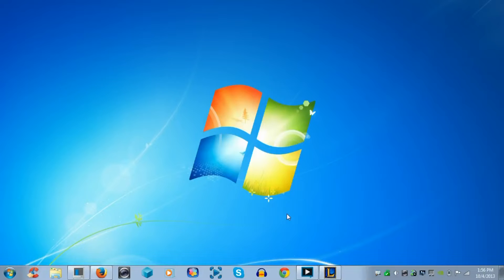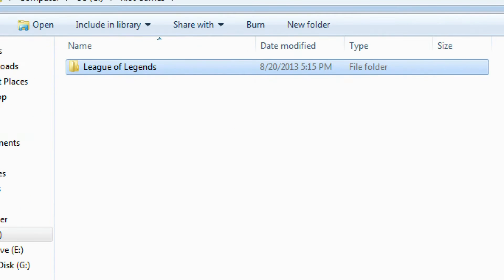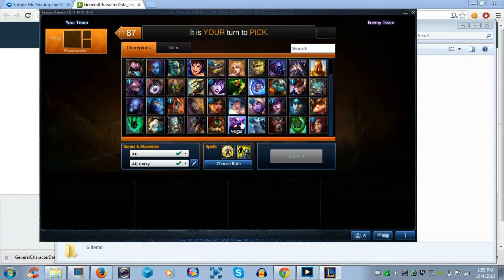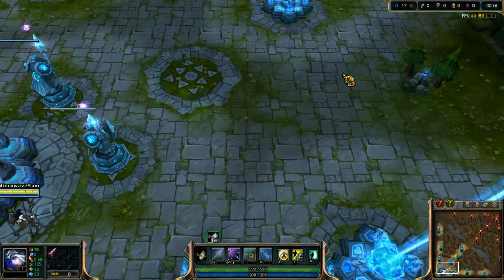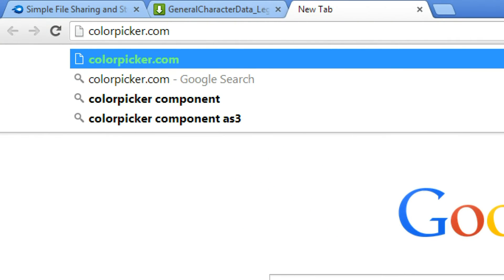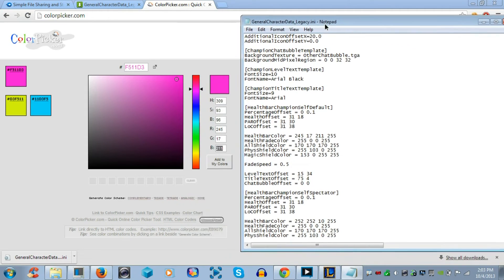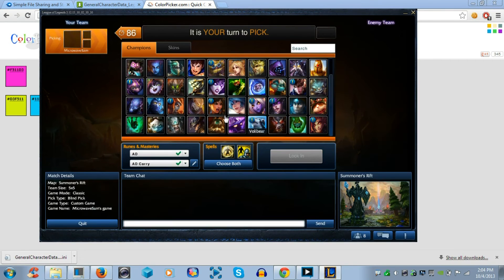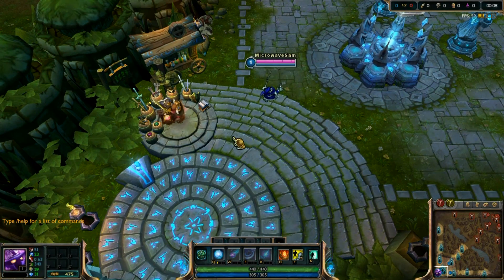How to Change Health Bar Color on League of Legends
Changing the health bar color on League of Legends
I haven't been doing much videos lately sorry! But I'll try to get new and detailed content.
Here's a relatively quick video for me teaching how to change health bar color on League of Legends!

How to Change the Color of your Health Bar in League of Legends: (By Default, the file changes the health bar color to yellow)
First, go to your web browser of choice (I used Google Chrome).

The link contains the GeneralCharacterData_Legacy.ini that you will need.
Click Download near the top right.
Click the green Download button.
If you are using Google Chrome, a warning may pop on the bottom left, but click Keep.

Go to your Downloads folder if downloads are kept there.
Cut GeneralCharacterData_Legacy.ini and paste it into
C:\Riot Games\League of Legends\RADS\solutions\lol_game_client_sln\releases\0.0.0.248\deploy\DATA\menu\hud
By default, the file changes your health bar to yellow when you enter a game in League of Legends.

Now, if you want to customize that yellow health bar to any color you want.
First, go to the folder where you pasted the GeneralCharacterData_Legacy.ini file.
Right click the file and click Edit.
It will open the Notepad editor.
Now, press Ctrl + F to open the find tool.
Search [Health
Make sure that you found [HealthBarChampionSelfDefault]
Five lines below, you will find HealthBarColor = 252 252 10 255

Choose a color, and copy the R G B value.
R G B Transparency
Keep the Transparency number as 255
In the video, as an example, on my line, it has:
HealthBarColor = 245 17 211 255

Now, change the HealthBarColor at the other two places:
Underneath [HealthBarChampionSelfSpectator] and [HealthBarChampionSelfColorblind]

Example: what one of the sections of GeneralCharacterData_Legacy.ini looks like:

[HealthBarChampionSelfDefault]
PercentageOffset = 0 0.1
HealthOffset = 31 18
PAROffset = 31 30
LoCOffset = 31 38

HealthFadeColor = 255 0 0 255
AllShieldColor = 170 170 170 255
PhysShieldColor = 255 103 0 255
MagicShieldColor = 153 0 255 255

FadeSpeed = 0.5

LevelTextOffset = 15 34
TitleTextOffset = 75 4
ChatBubbleOffset = 0 0

Now, go click file on the top left and save. When you go to a League of Legends game, the color will change.